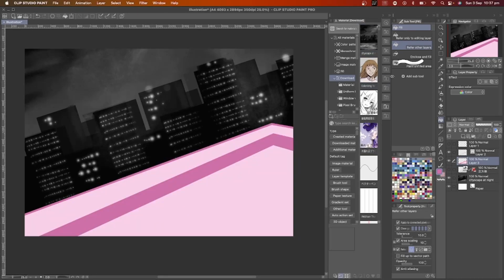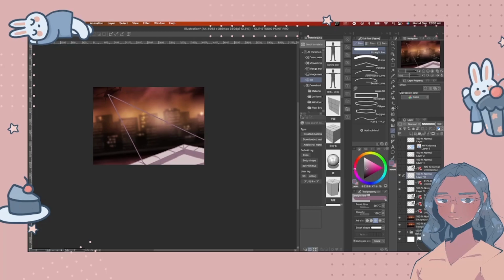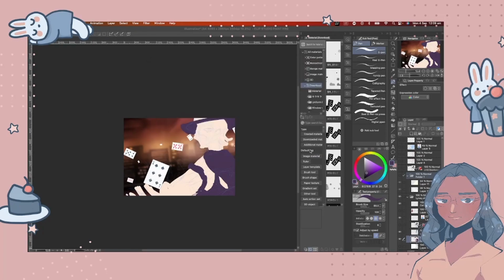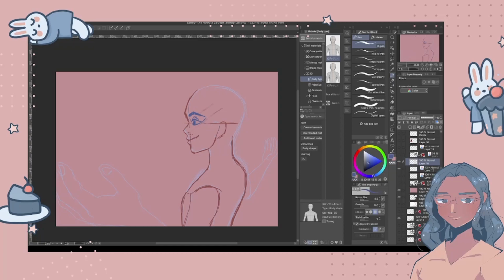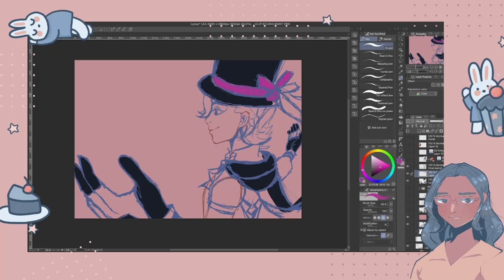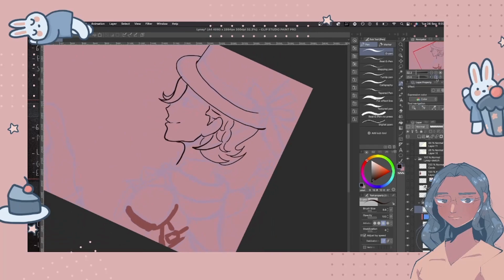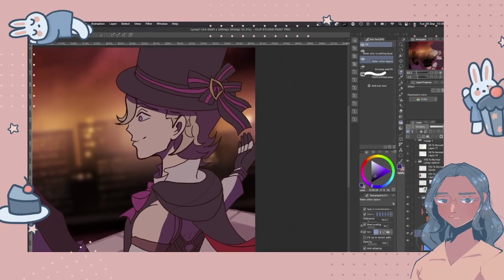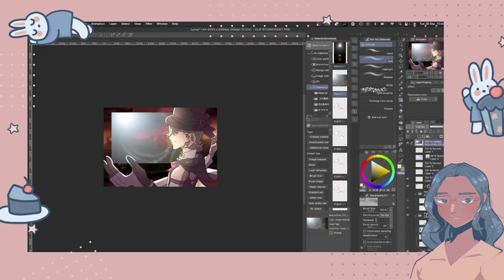Drawing Lyney from Genshin Impact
Lyney's finally here! I enjoyed the drawing process a lot. However, I lost a lot of footage. My OBS is glitching for some reason and I didn't even record the timelapse. I salvaged what remained and made this video.
My focus this time was composition and to celebrate Lyney so please forgive me for using a lot of supporting materials (all credits to the various artists on Clipstudio Assets).